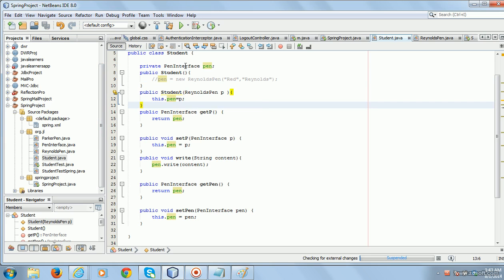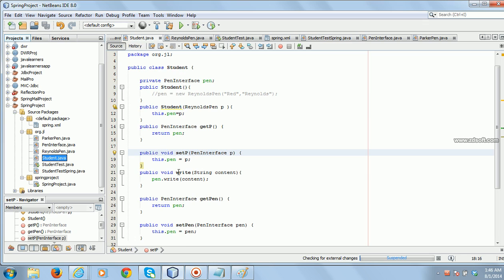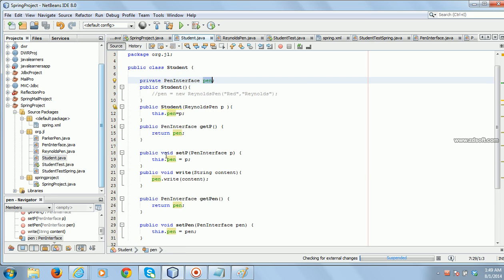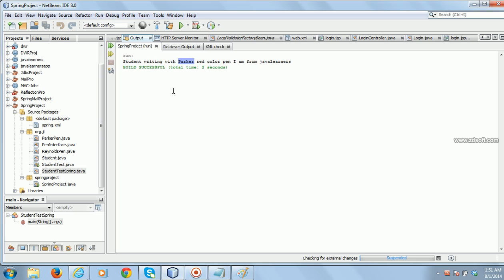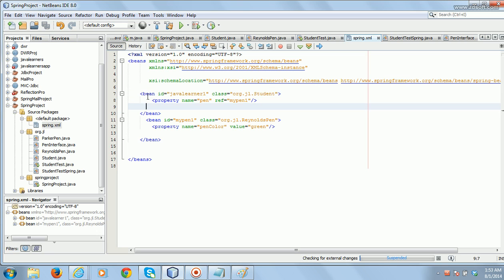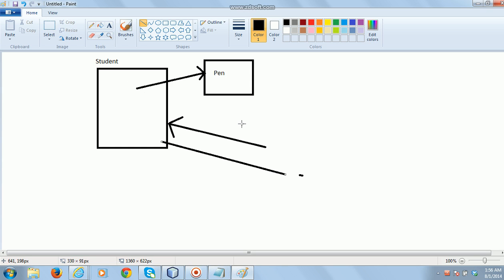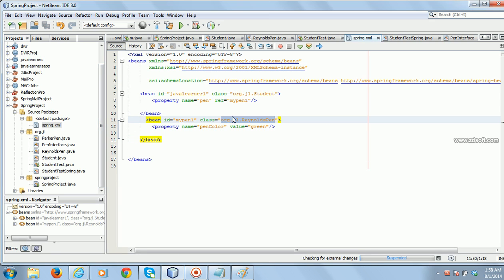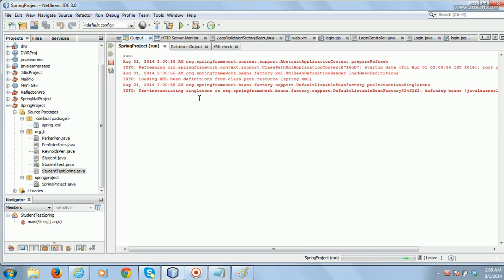Video29 SpringHelloWorldDependencyInjectionExample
Dependency Injection Example